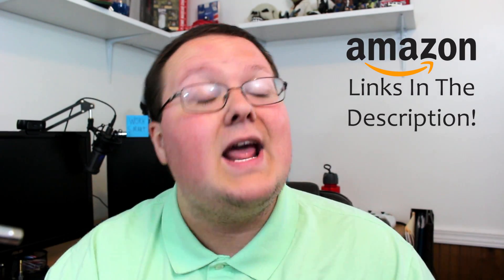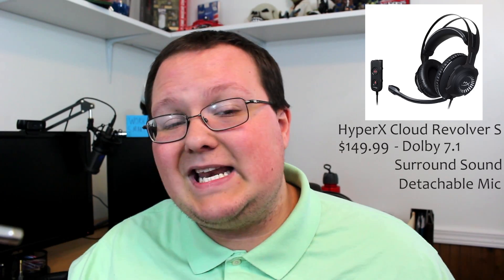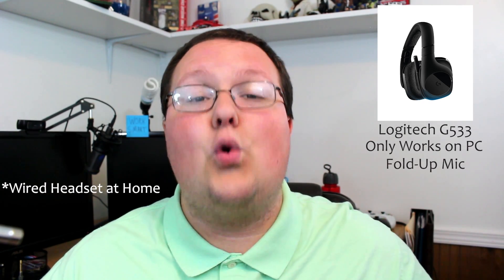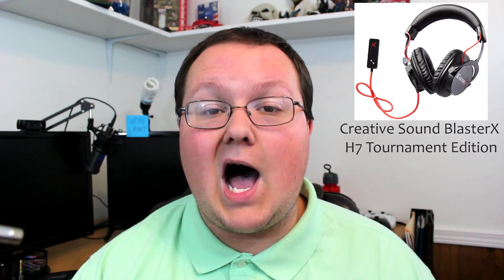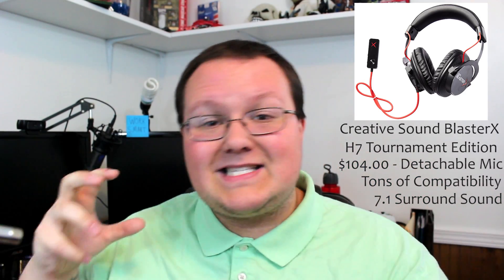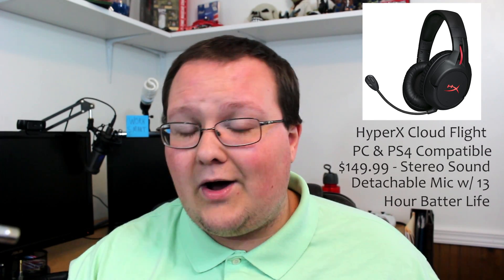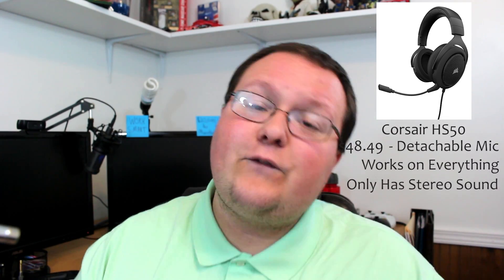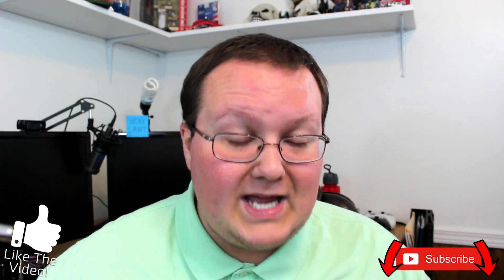Top 5 Best Gaming Headsets of 2018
What are the top 5 best gaming headsets of 2018? Well, that is exactly what we talk about in this video! I go over the 5 best headsets for gaming in 2018. Whether you are looking for an awesome PC gaming only headset or an awesome headset that will work on Xbox One, PS4, and PC, this video has the headset for you!

HyperX Cloud Revolver S
Logitech G533
Creative Sound BlasterX H7 Tournament Edition
HyperX Cloud Flight
Corsair HS50 Stereo

About this video: This video is our overview of the top 5 best gaming headsets of 2018. No matter what kind of gaming headset you are looking for, this video will help you find it. We have everything from wireless PC only headsets to headsets that will literally work on any platform you can imagine. Even the Nintendo Switch!

The categories we used to rank these headsets were pretty simple. We looked at platform compatibility, price, battery life (on wireless headsets), sound quality, and we also considered any special gaming modes that a headset may have. With this, we created a top 5 list of the best gaming headphones that you can buy in 2018!

Something else a bit unique about this video is that we do feature a headset that allows for wireless PS4 connectivity eliminating all wires that you typically have when gaming on a PS4. Additionally, we have headsets that work on Xbox One, PS4, and any other platforms you can game on. This really is one of the most comprehensive lists of gaming headsets out there.

With that being said, we hope you enjoyed this video. If you did and it helped you find the best gaming headset for you in 2018, please give the video a thumbs up and subscribe to the channel if you haven't already. It really helps us out, and it means a lot to me. Thank you very, very much in advance!